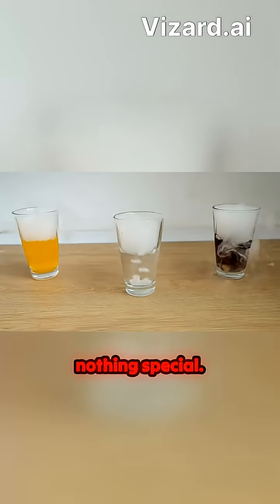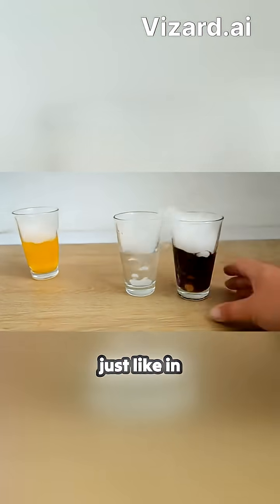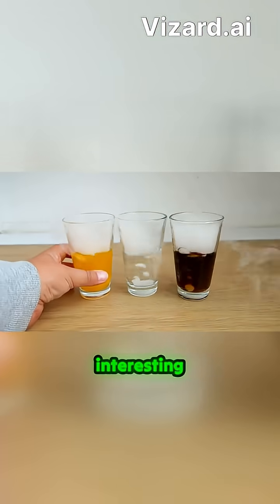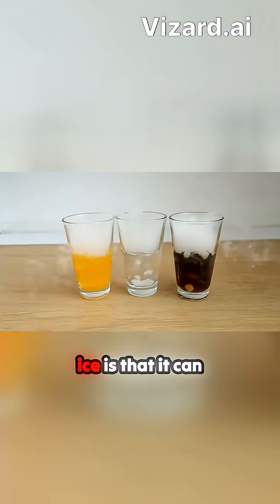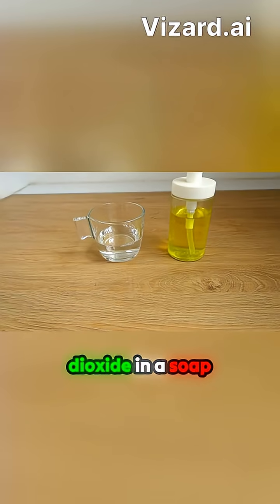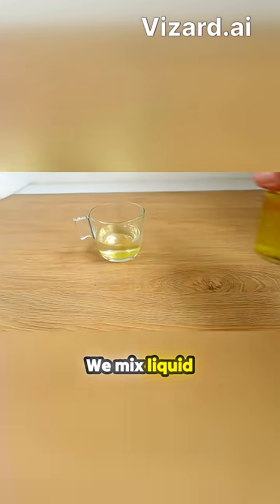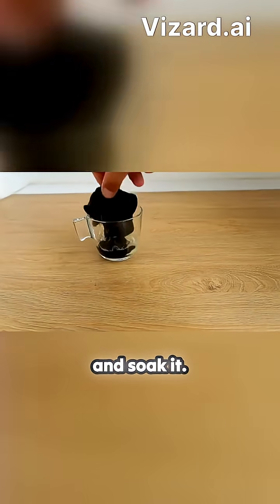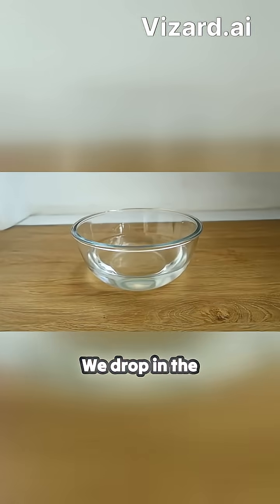Watch What Happens When You Mix Dry Ice With Soda!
Welcome to Pigi’s World!
Dry ice science fun for kids! Today I do test what happens when you add dry ice to Coca-Cola, Fanta and Sprite, make a huge CO2 soap bubble, try a “smoking” watermelon, inflate a glove balloon, and even see how dry ice handles a flame. Count how many experiments we did and drop your answer in the comments for a heart from Comic Like!

Chapters:
00:00 Hello there!
00:00:29 What is dry ice? (quick intro to sublimation)
00:01:19 Dry ice in Coke / Fanta / Sprite
00:02:04 Giant CO2 soap bubble trick
00:03:00 Smoking watermelon (dry ice inside)
00:04:18 “Foggy” watermelon drink (do not sip until ice is gone)
00:05:25 Big plastic bottle experiment
00:06:06 Glove balloon + adding hot water
00:07:07 Dry ice vs. flame
00:07:36 Outro + question for you

Community Question:
How many dry ice experiments did we do in this video? Comment your number and we’ll heart correct answers!

Safety:
All experiments are performed by adults with safety gloves and eye protection. Dry ice is extremely cold (−78.5°C / −109.3°F). Do NOT touch with bare hands, do NOT seal in airtight containers, and do NOT drink until all dry ice is fully sublimated. Always use adult supervision.

Don’t forget:
▶ Like the video if it made you giggle!

On this channel:
Hi, I’m Pigi the Pig! I share my real‑life adventures, experiments, hacks, and DIY fun for kids and everyone who loves a good laugh. Let’s get creative and smile together!